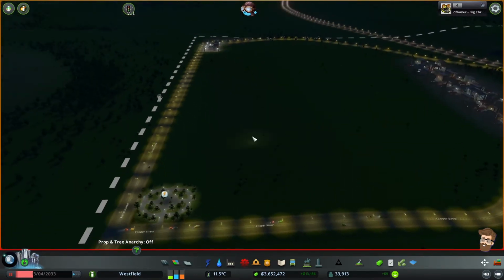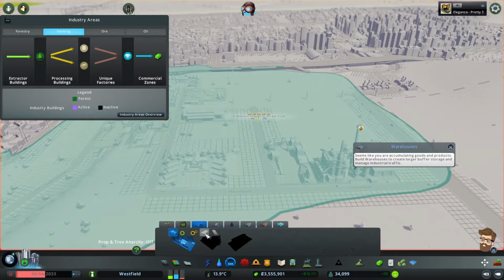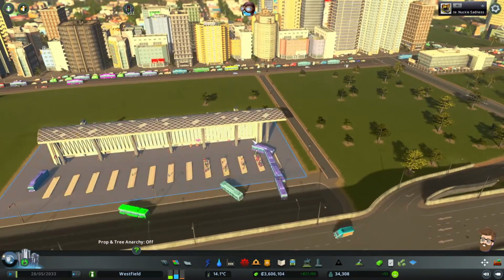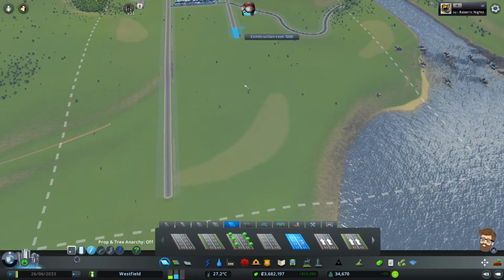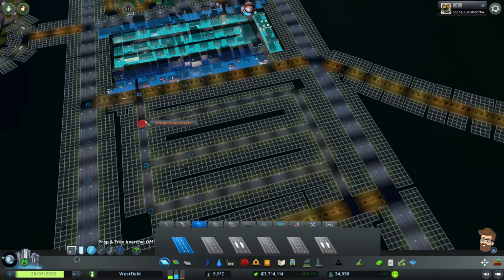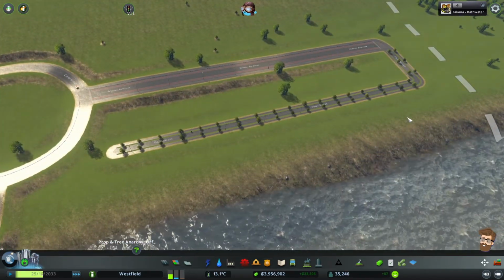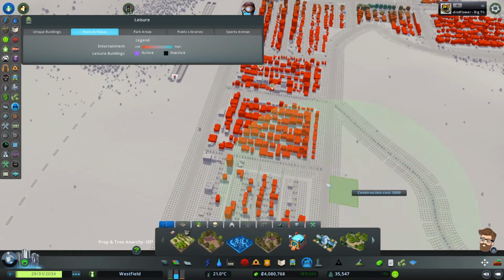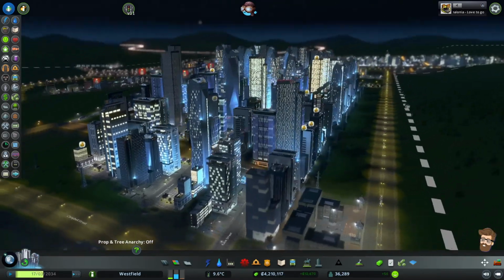IT Cluster Time - Cities Skylines Episode 16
While waiting for the population to climb to appropriate levels, my city needs some high-tech industry.